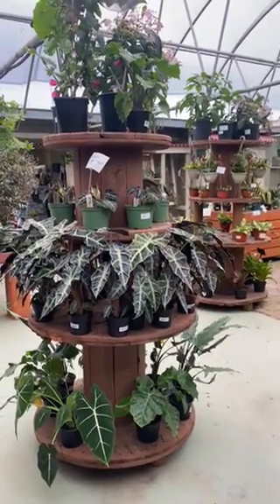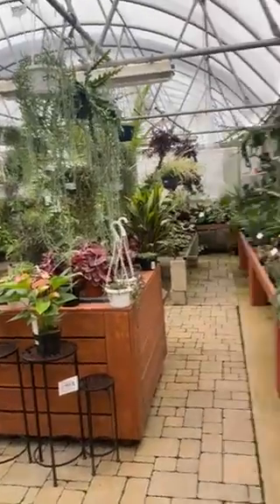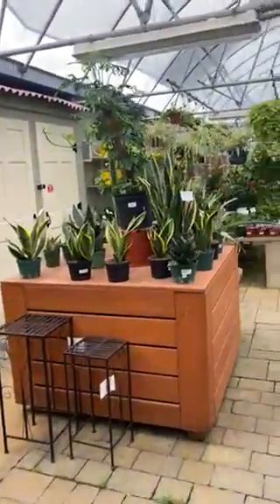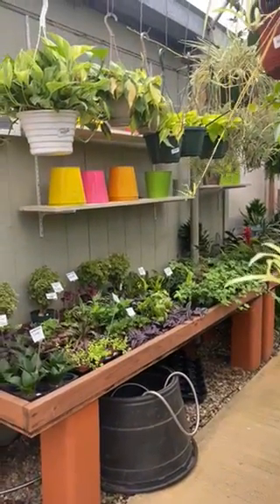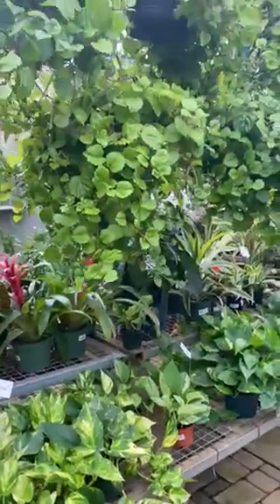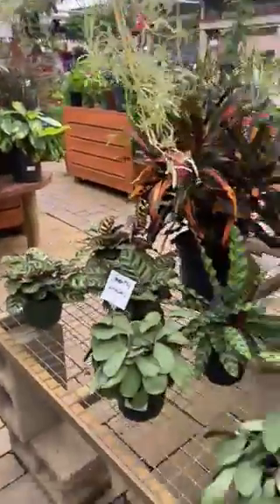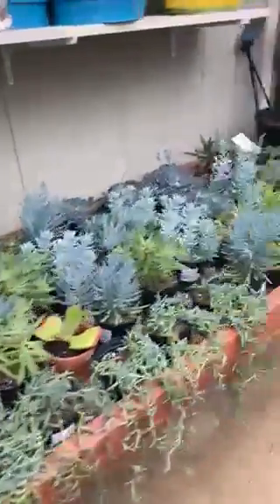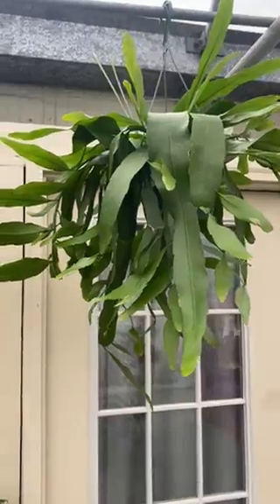A Houseplant Tour with Lauren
What are dancing bones, million hearts, starfish and moonshine? Houseplants, of course! Take a tour with Lauren and marvel over the beauty and colors in the houseplant greenhouse at Cropleys -- and see the mysterious plant that only blooms at night!